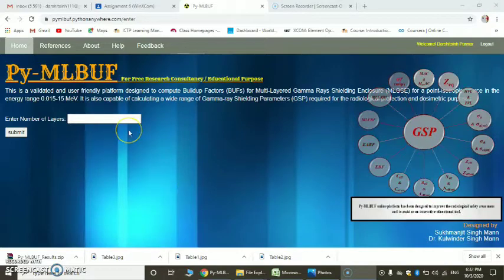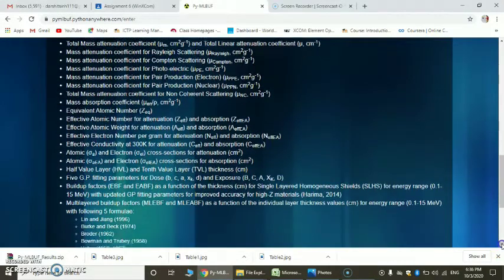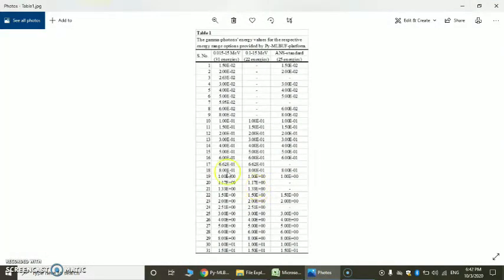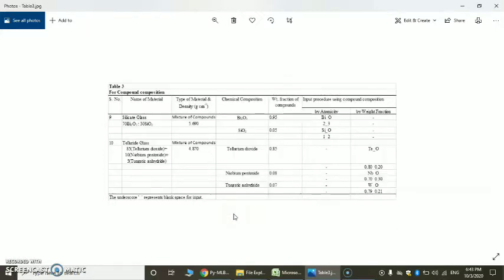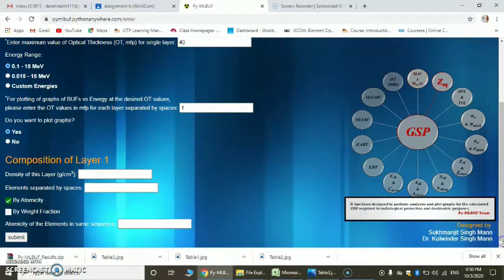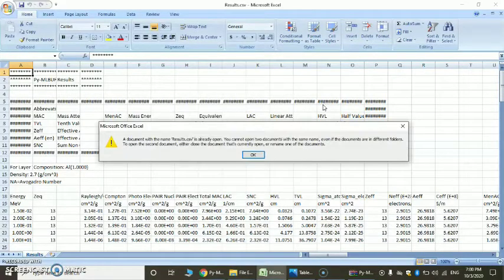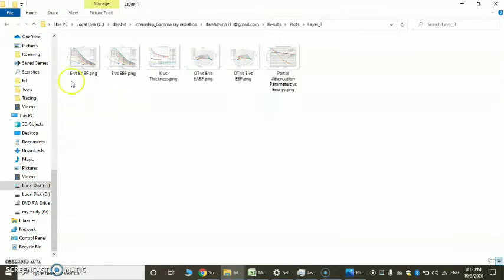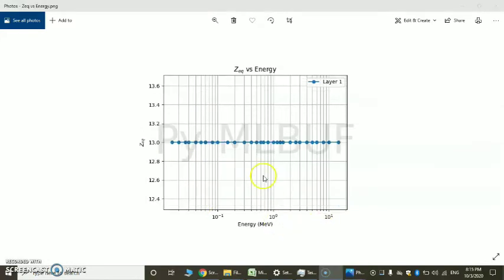Video tutorial on Py - MLBUF online platform...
Py-MLBUF is online platform for calculation of Gamma ray shielding parameters. We can calculate 36 parameters using this online platform. We can calculate parameters for any element or compound of more than one layer.
This video has been created as assignments given by Dr. Kulwinder Singh Mann (Assistant Professor of Physics, DAV College, Bathinda) during 90 days' Young Science Leadership (YSL) Internship Program (16/07/2020 to 13/10/2020). I am thankful to Dr. Felix Bast, CUP Bathinda for providing a useful platform for learning new concepts during the lockdown caused by COVID-19.